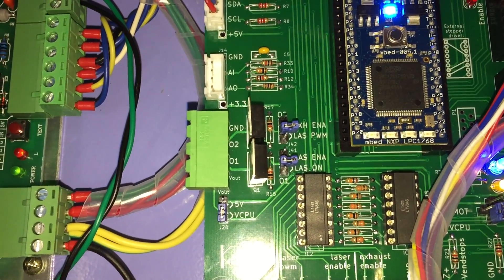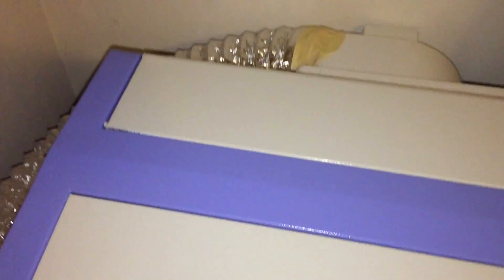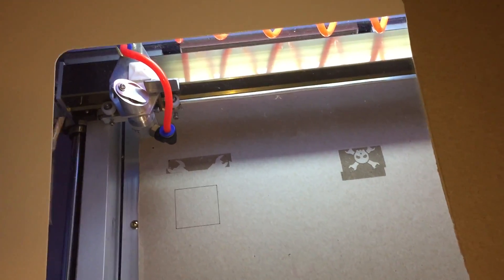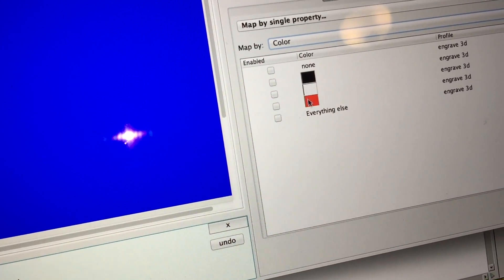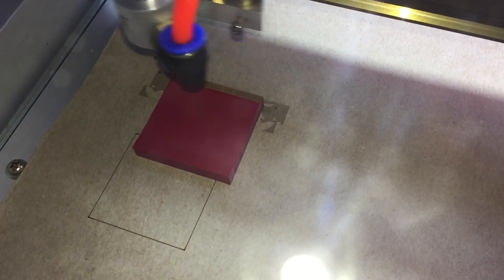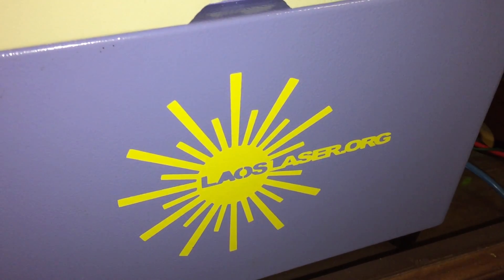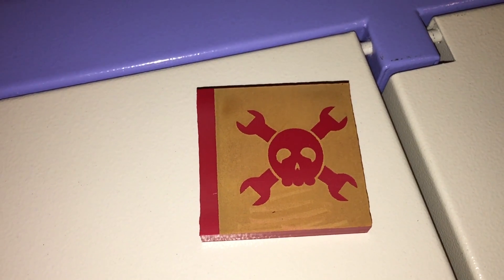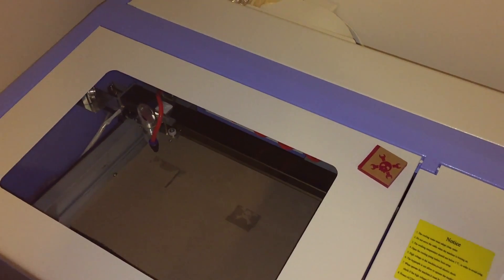LaOS Laser Part 6: Engraving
The culmination of several months of work.  I'm finally engraving and cutting with my laser cutter!  The LaOS board is great, and it's nice to be able to use a nearly 100% open source workflow.